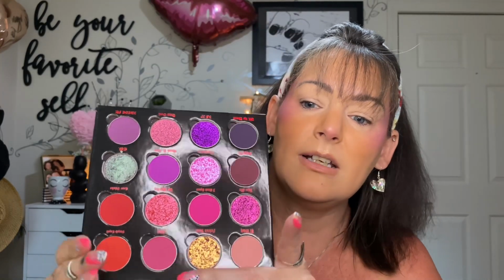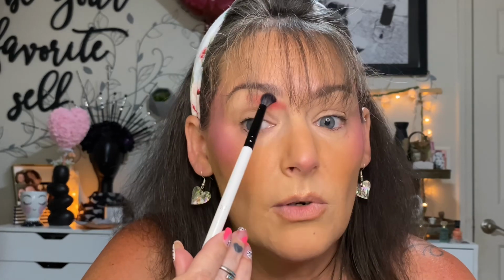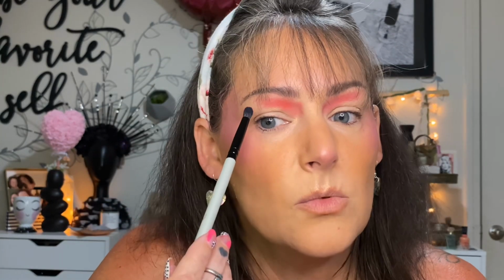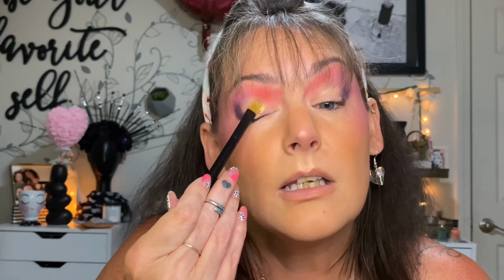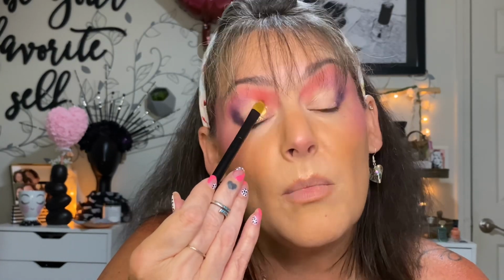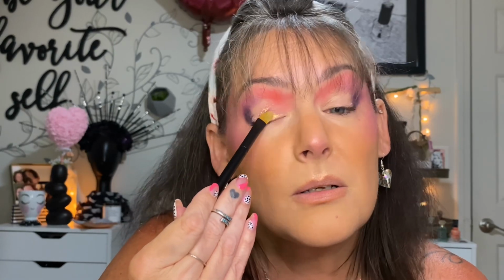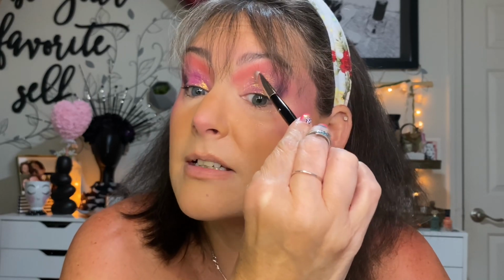Jaxon picks my makeups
Thank you so much for hanging out with me today!! I appreciate you 😘

My code for Nomad - JAN